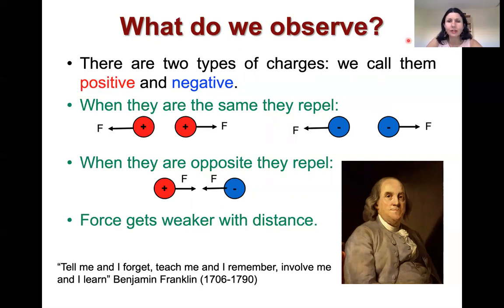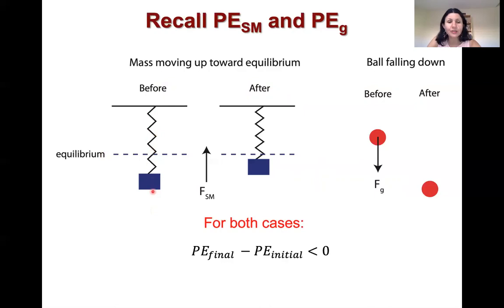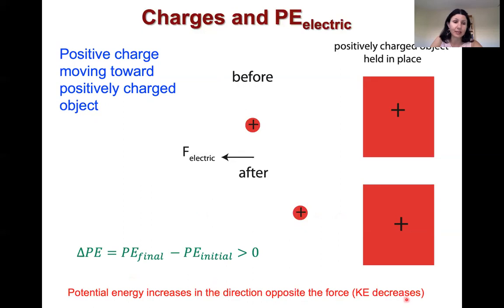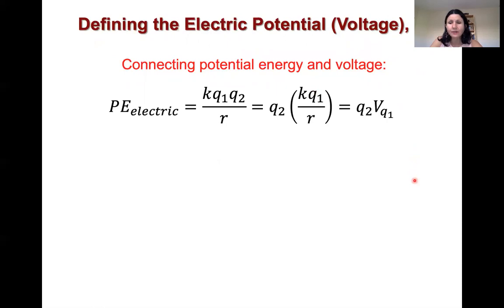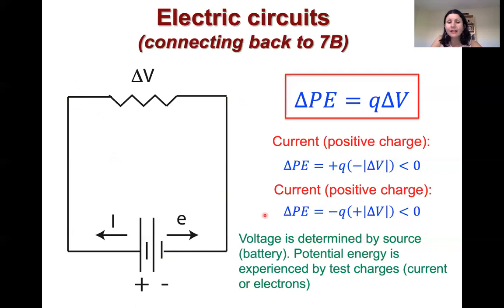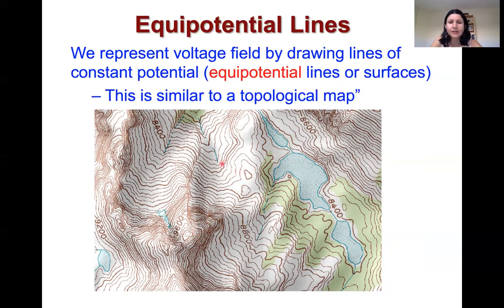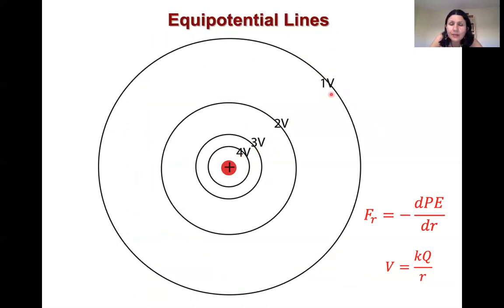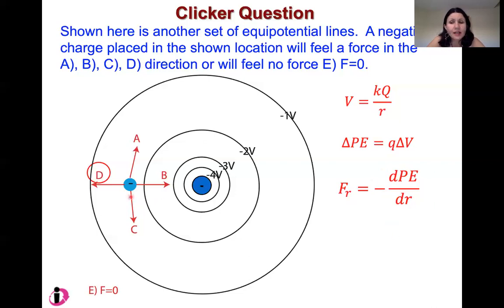Voltage/Electric Potential: PHY 7C Lec 6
00:00  Basic Electrical Observations
05:46  Electric Potential Energy Intro
13:30  Electric Potential Energy Between Two Charges - Relationship with Force
17:45  Electric Potential (Voltage) Introduction
21:00 Electric Potential Energy and Voltage in a Circuit
24:27  Introduction to Fields
27:10 Equipotential Lines Basics
29:52 Equipotential Lines for a Positive Charge
35:15 Application Question: Direction of Force

Video produced by Dina Zhabinskaya and uploaded to YouTube for PHY 7C SSI 2021